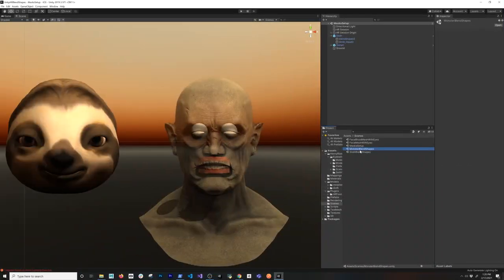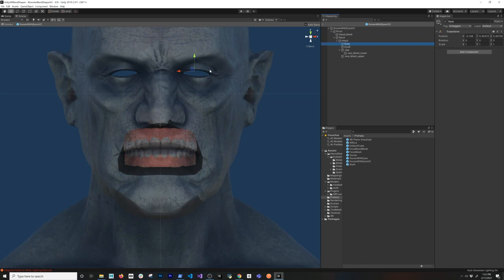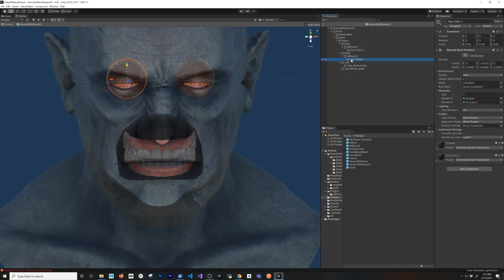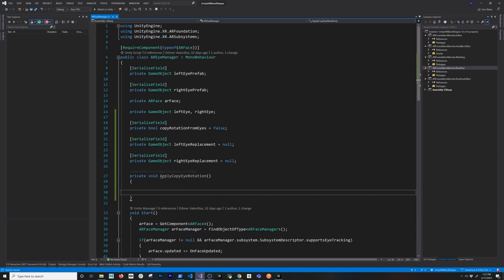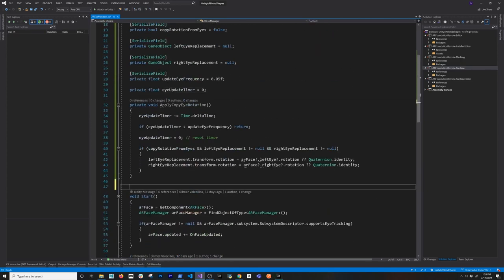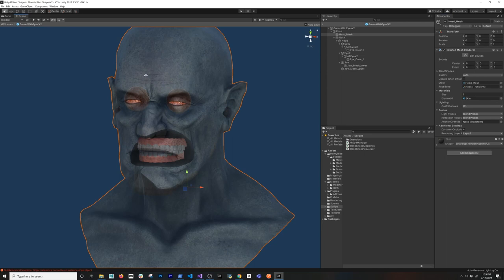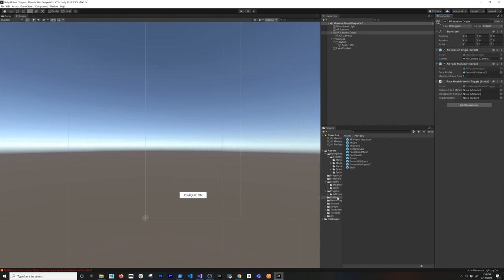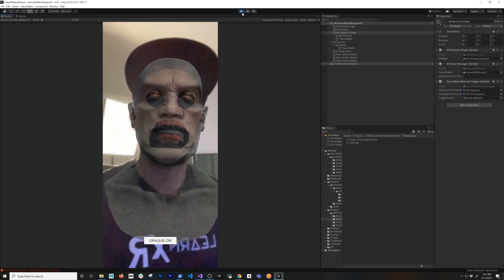How To Track Eye Movement In Augmented Reality (Part 2 Eye Tracking New Features)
Today I add couple of new features to our eye tracking manager for (eye movement tracking) by providing an option to replace the current prefab eyes with a new set of eyes which we will position relative to the head model eyes location.